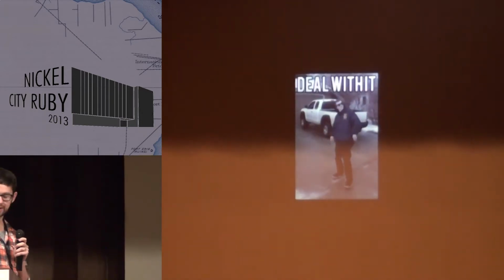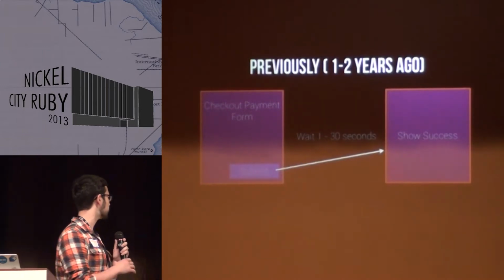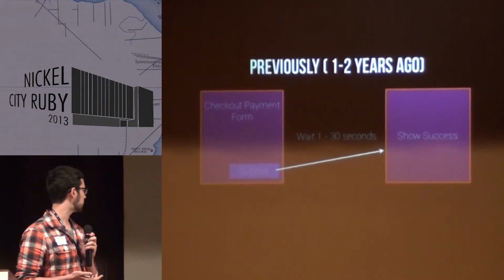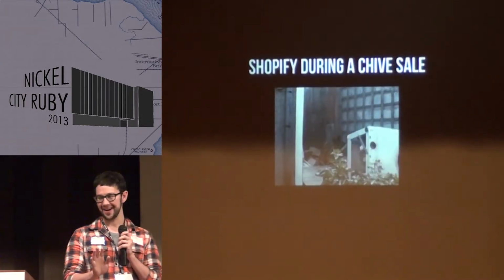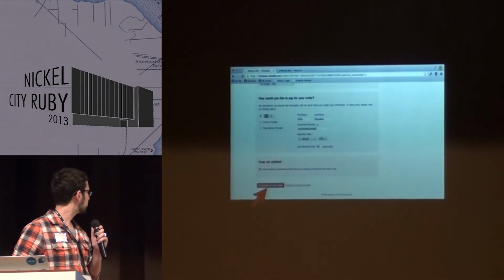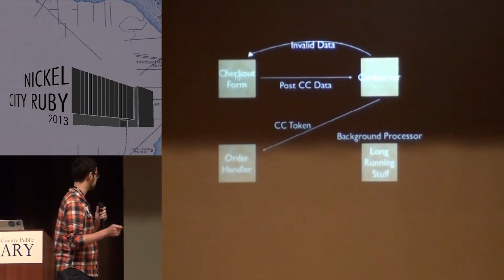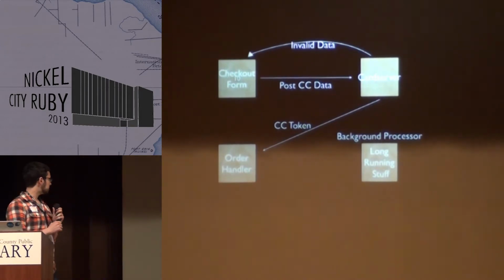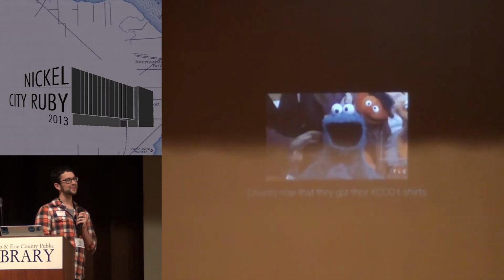Nickel City Ruby 2013 Lightning Talk Shopify Checkout by Chris Saunders